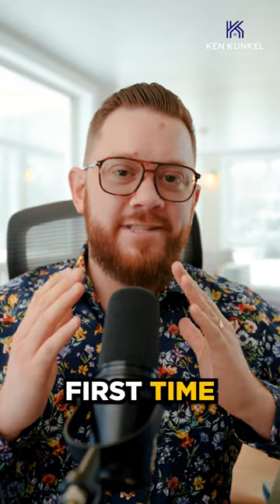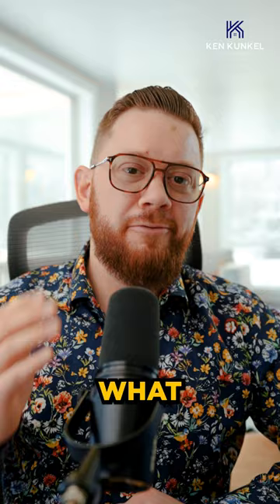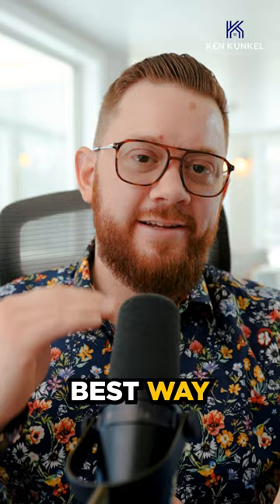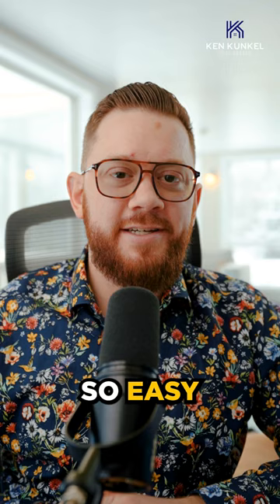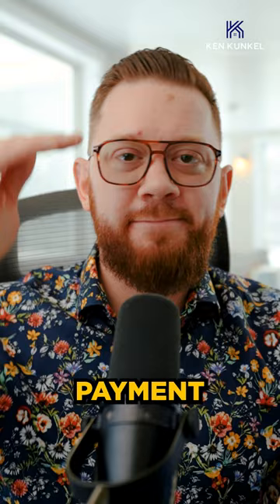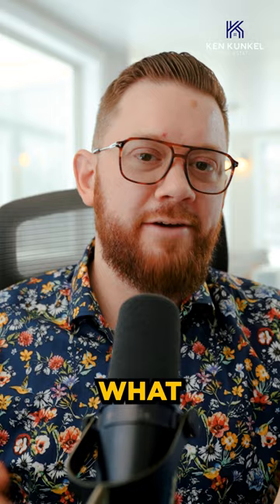Best Way to Save up for your First Home | Ken Kunkel - RE/MAX River City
Saving up for a down payment can be tough, here's an easy and common strategy used by first time home buyers to help save up for their down payment.